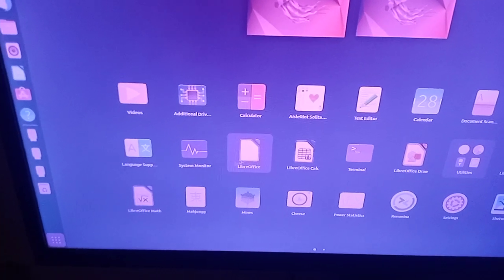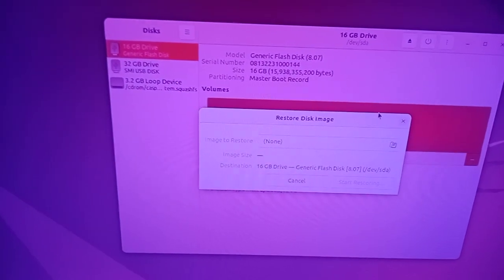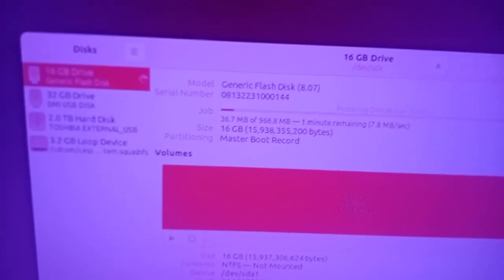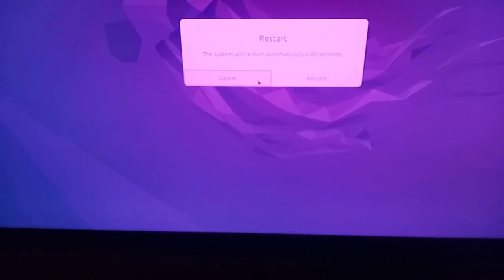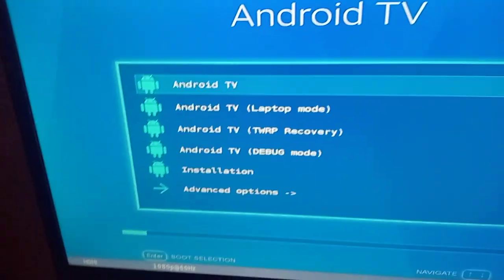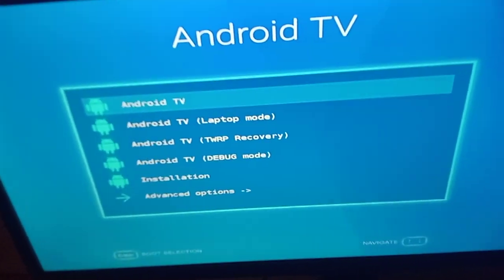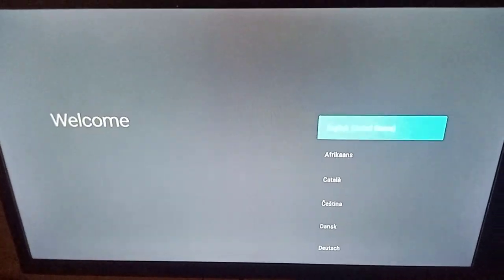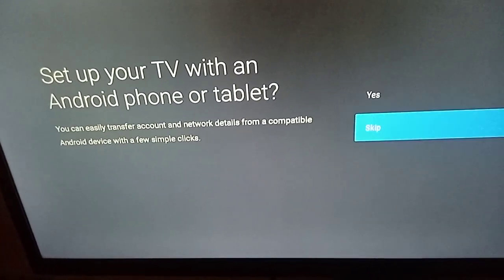how to install any operating system to your hdd or ssd 2nd way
another way to install an OS